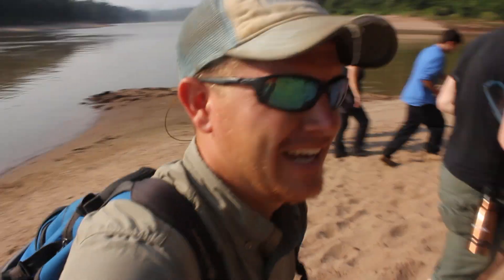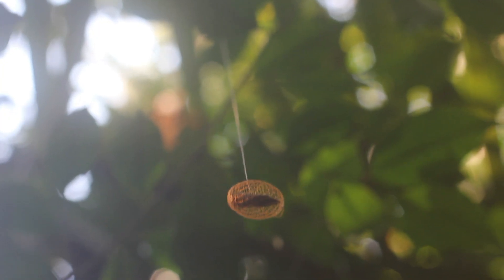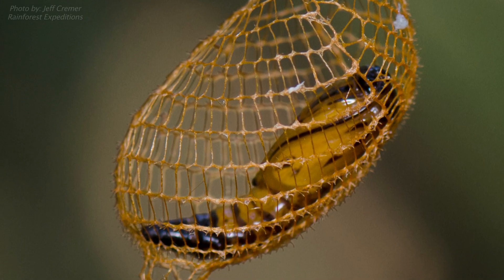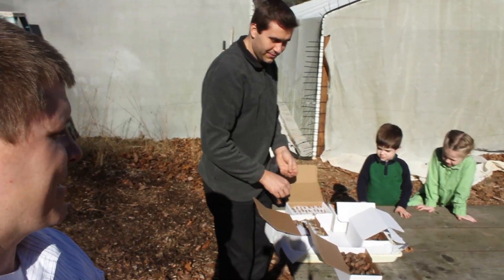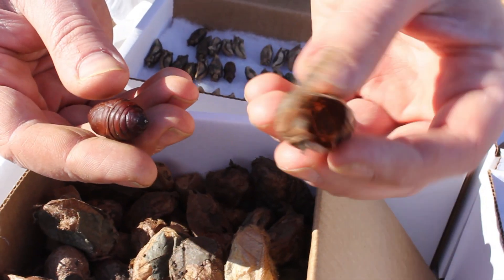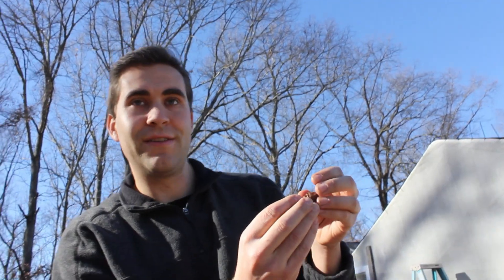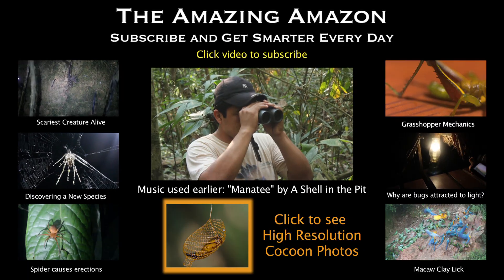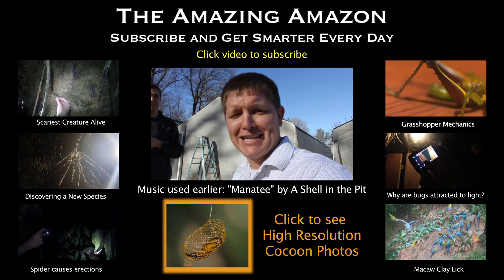Nature's 3D Printer: MIND BLOWING Cocoon in Rainforest - Smarter Every Day 94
What is your theory about why there are holes in the cocoon?
Share on FB ⇊ Click to Expand!

Please allow me to Earn you "Like / Share" by giving you the photos!
Take your pick, here are two ways to view them:
1.
2. A Blog entry written by Phil, from Rainforest Expeditions

Filmed on location in the Rainforests of Eastern Peru. I was on a tour run by Rainforest Expeditions

The music is an original work by Gordon McGladdery of A Shell in the Pit, who went to Peru with me.
Gordon had to pay for his flight down to Peru and hasn't made his money back yet.

GET SMARTER SECTION:

Here's some Info from Phil:

This type of cocoon is known as a "open-network cocoon" and is unlike other cocoons in that it doesn't completely enclose the pupa in silk. Instead, it only partially surrounds it, likely enabling better airflow to control for humidity and may help prevent fungi from growing on, and eventually killing, the pupa. This cocoon very likely belongs to a moth in the family Urodidae, which is known for making this type of lattice-structured cocoon surrounding its pupa.

Check out some more technical reading:
Papers on a similar caterpillars:

❓Mystery Item (just for fun)
Things I use and like:

Thanks to Rainforest Expeditions for inviting me down, if you'd like to go down to the Amazon Rainforest and see all of this for yourself check them out
Phil Torres is the Conservation Biologist in the video who was wise enough to bring his books to the middle of the jungle! You can tweet Phil

Warm Regards,

Destin